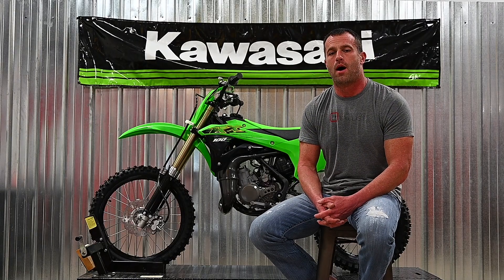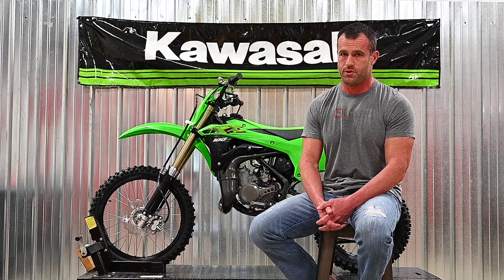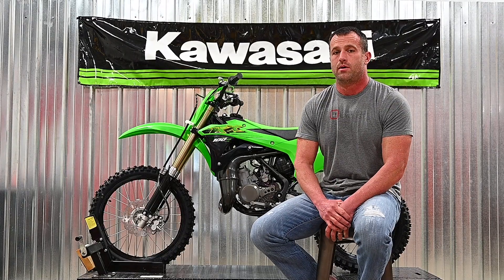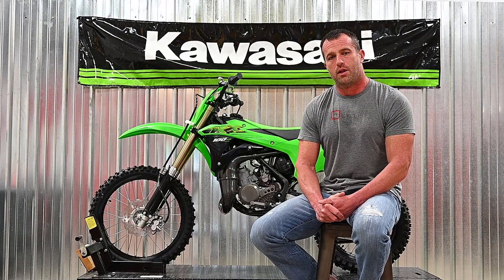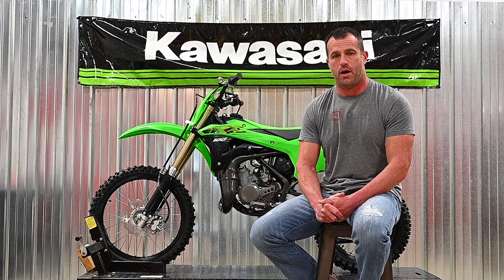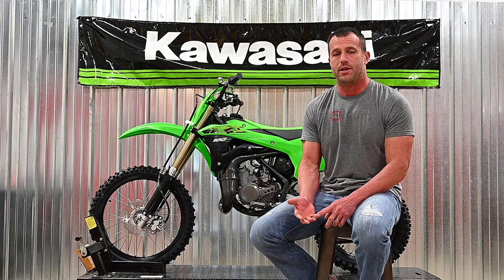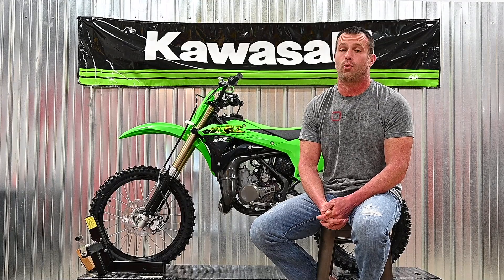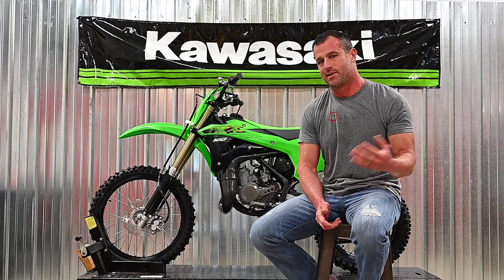KX100sm - Part 1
We start the MNNTHBX KX100sm project for Barber Small Bore - Part 1